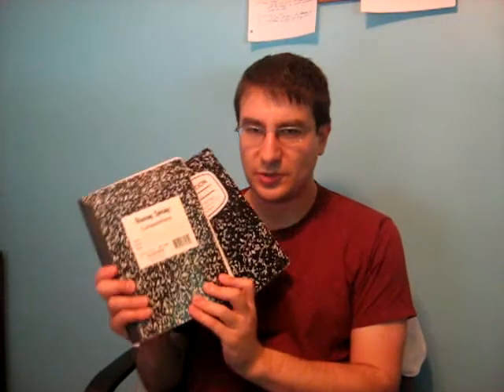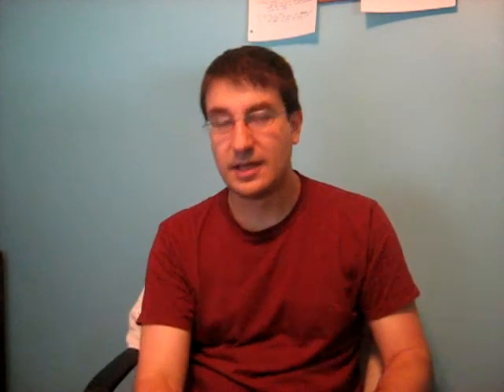Gianfranco Berardi on Agile, Constraints, and Journaling - August 9th, 2011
Gianfranco summarizes Jon Blow's code aesthetics talk as Agile development, at the risk of thinking he knows what it is about as opposed to actually knowing. He once again asks if low-res pixel art is a problem if everyone does it. And he talks about the benefits he's gotten out of journaling, whether on his blog, or in his composition notebooks.